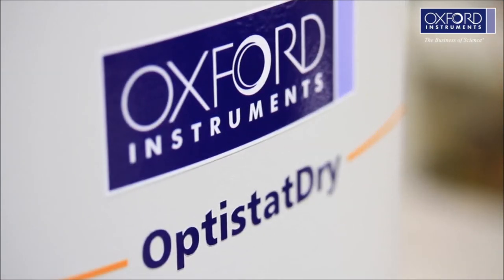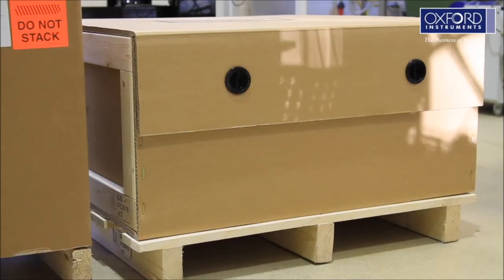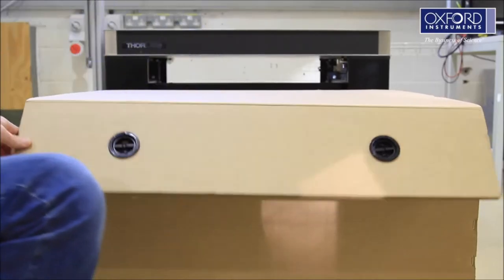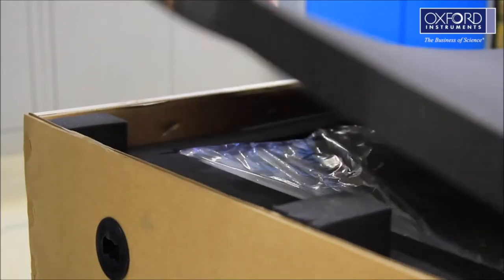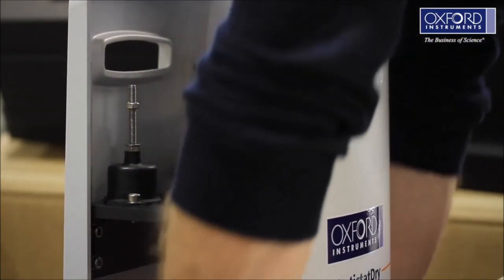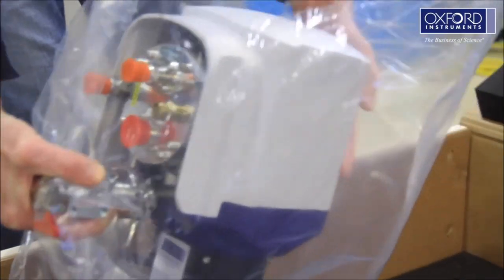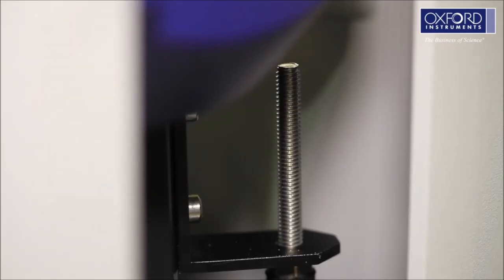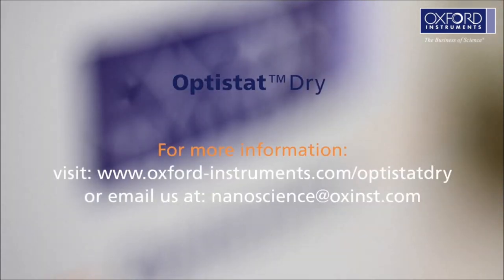OptistatDry – cryogen free optical cryostat: How to unpack your system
This video shows what to expect in the box when you receive your OptistatDry system. The OptistatDry is specifically designed for low temperature spectroscopy applications Its unique design makes it the most versatile and flexible optical cryostat on the market. It allows optical spectroscopists to cool their samples to less than 3 Kelvin without the need for liquid cryogens making it a cryogen free (dry) optical cryostat.